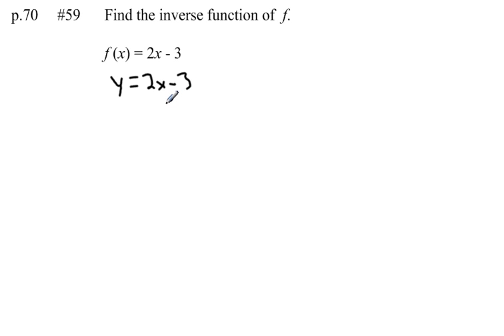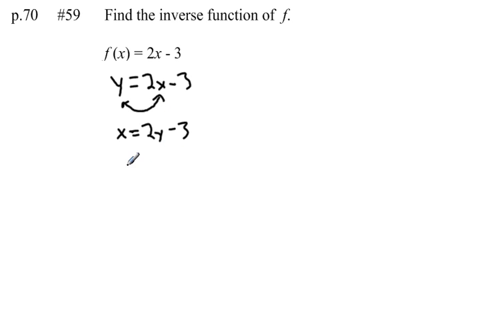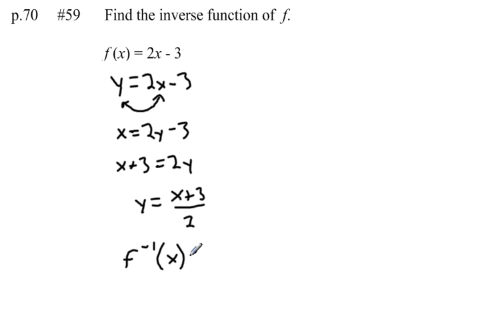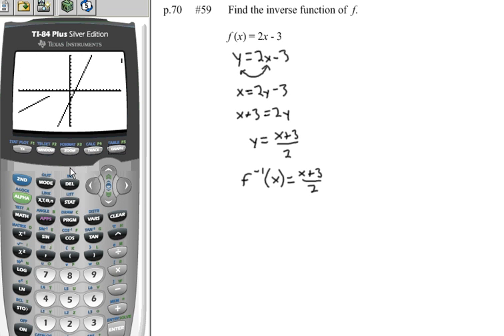Pre Calculus Chapter 1 p.70 #59